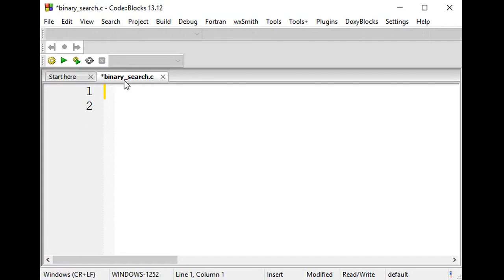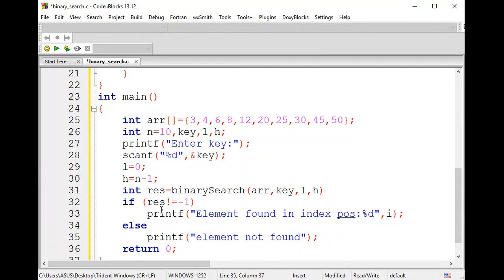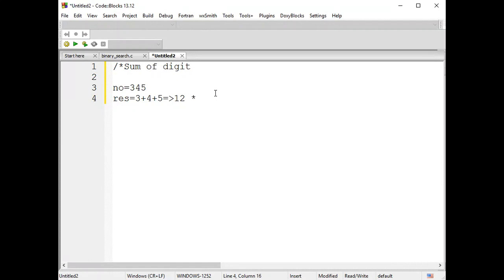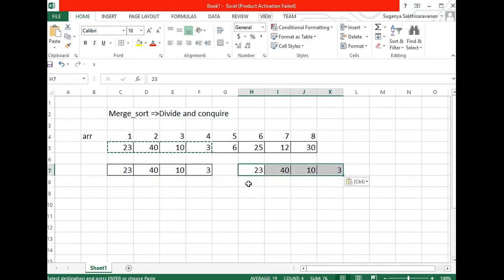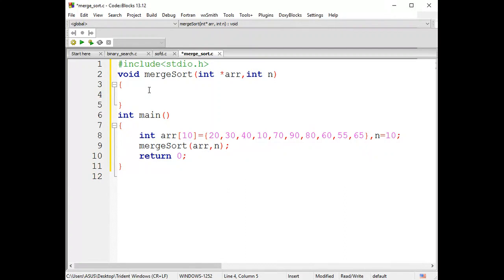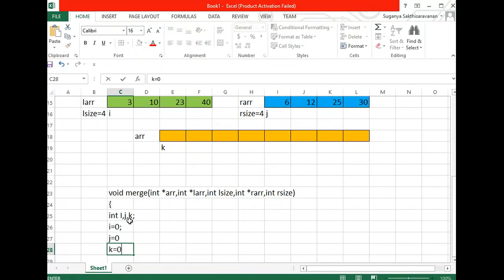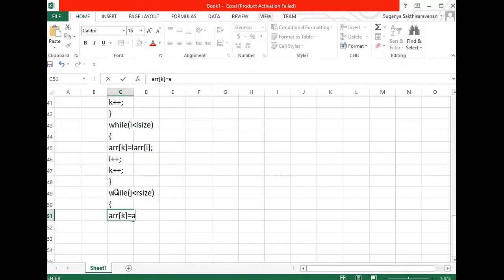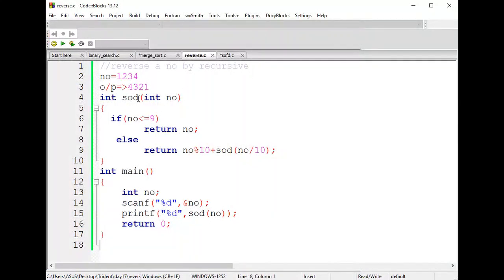03 | Placement preparation | Merge Sort | Binary Search recursive method |Techisugan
In this video we will be learning about merge sort and binary search in recursive  approach